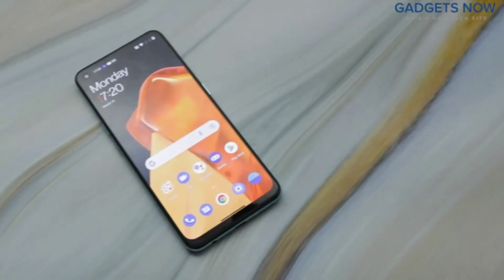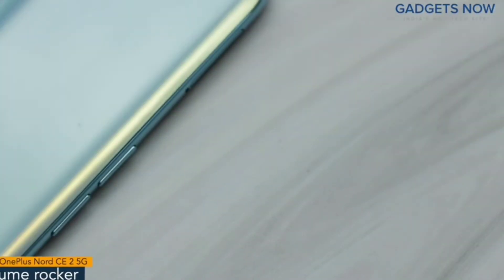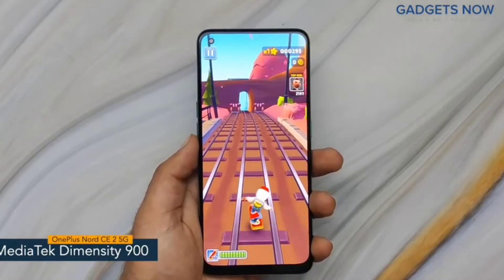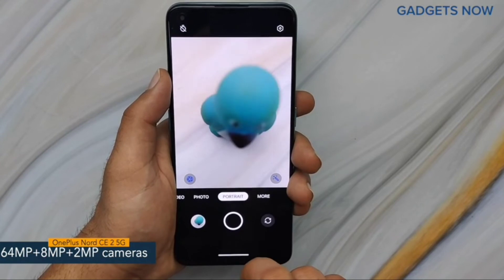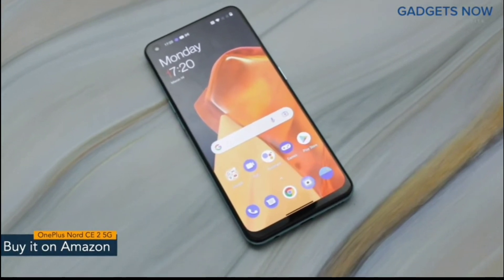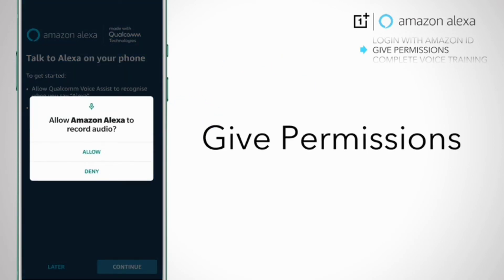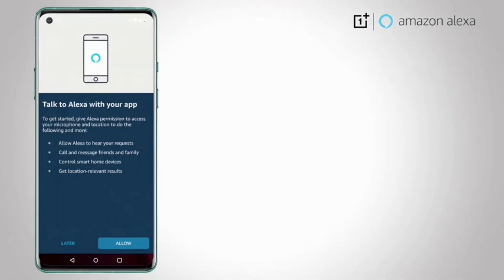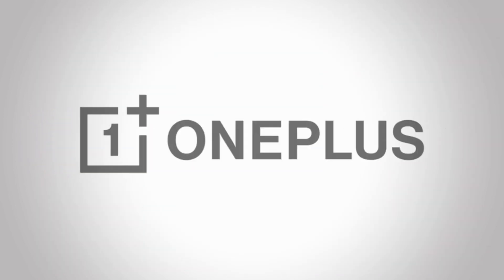One Plus Nord CE 2 lite Unboxing| UNDER BUDGET MOBILE ! ENGLISH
This video is uploaded in more than 36 languages, description and title are also added in the same language, you can choose your preferred language and watch the video

One Plus Nord CE 2 lite  Unboxing| UNDER BUDGET MOBILE

*for india*
one plus nord ce 2lite

Brand  OnePlus
Model Name  OnePlus Nord CE 2 Lite 5G
Network Service Provider  Unlocked for All Carriers
OS  OxygenOS
Cellular Technology  5G, 4G LTE

    Camera: 64MP Main Camera with EIS; 2MP Depth Lens and 2MP Macro Lens; Front (Selfie) Camera: 16MP Sony IMX471
    Camera Features: AI scene enhancement, Dual-View Video, HDR, Night Portrait, Panorama Mode, Retouch Filters, 1080p video at 30 fps, SLO-MO: 720p video at 120 fps, TIME-LAPSE: 1080p video at 30 fps, Video editor, Face unlock, Screen flash, HDR, NIGHT, PORTRAIT, TIME-LAPSE, Retouch, Filters
    Display: 6.59 Inches; 120 Hz Refresh Rate; Support sRGB, Display P3; Resolution: 2412 x 1080 pixels 402ppi; Aspect Ratio: 20:9
    Display Features: Dark mode
    Operating System: Oxygen OS based on Android 12
    Processor: Qualcomm Snapdragon 695 5G
    Battery & Charging: 5000 mAh with 33W SuperVOOC

    Alexa Hands-Free capable: Download the Alexa app to use Alexa hands-free. Play music, make calls, hear news, open apps, navigate, and more, all using just your voice, while on-the-go
    Cellular technology:5g, 4g lte, Operating system:oxygenos, Display type:lcd, Form factor:smartphone

This video is a video of Amazon product and permission has been taken from this video and all the people who have given review in this video
 also have their permissions.